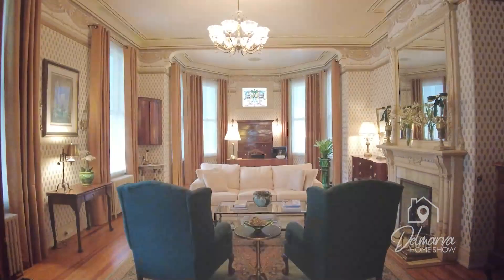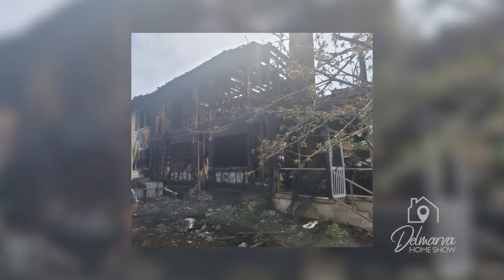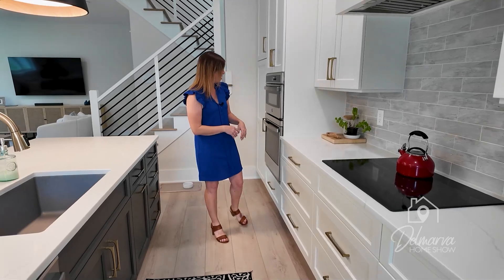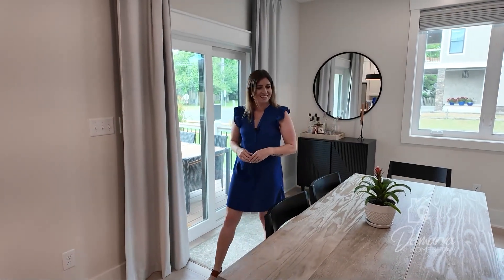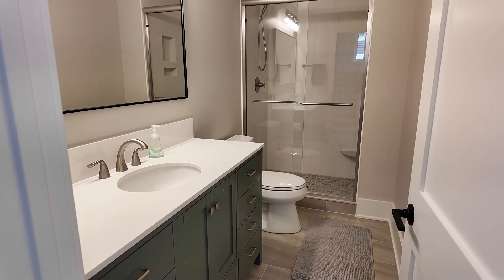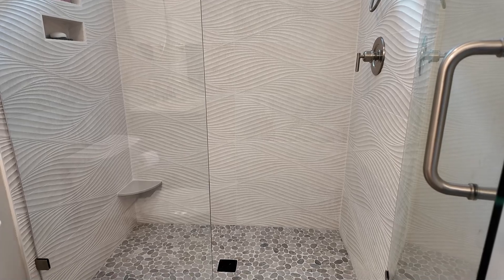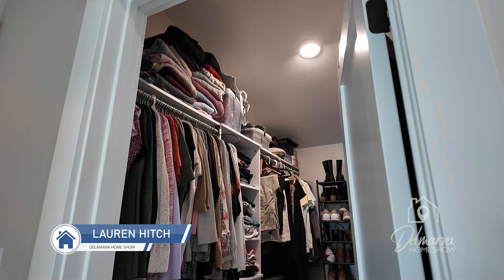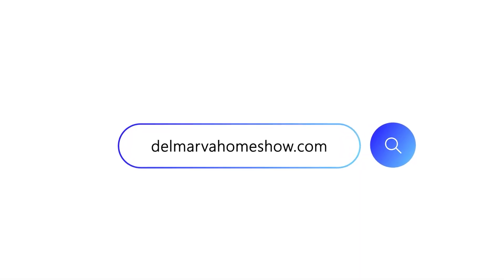Custom Modern Three-Level Home | Dewey Beach, DE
Join us for a home tour! We’re touring a home owned by Delmarva Home Show fans, Bill and Karen Kramen. They reached out to us wanting to show off their new home they just built in Dewey Beach, which has been a two year long process after a fire back in the spring of 2022 destroyed their beach home and two other structures on their block. They have spent the past couple of years designing, building and decorating their beautiful home and we are so excited to show it off to you today. This home features three decks right next to the Dewey water tower, an open floor plan on the first level, a third level owner’s suite with a murphy door leading to a private office and the bay and the beach are only a couple of blocks away. Thanks to the Kramen's for letting us tour their beautiful home!